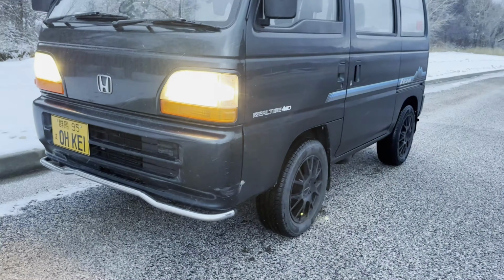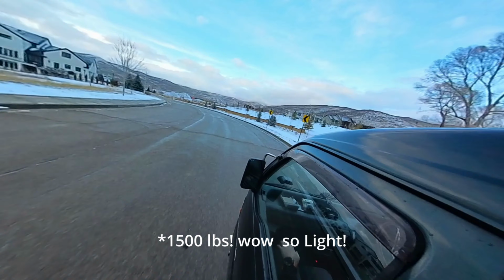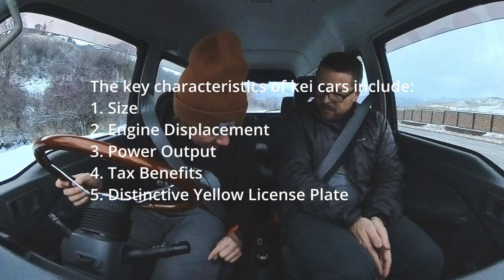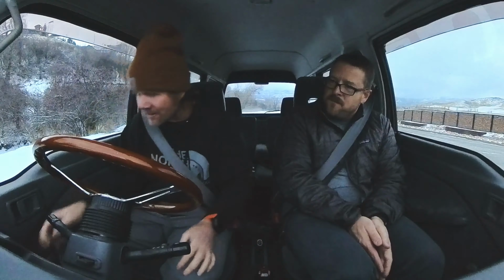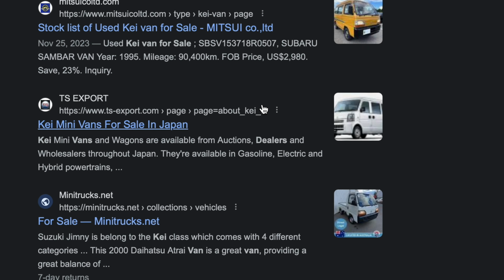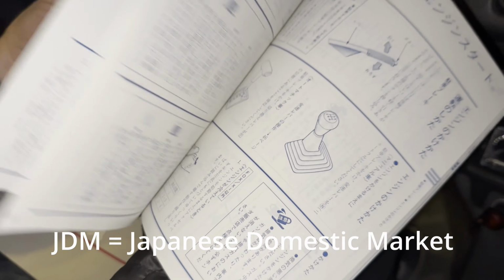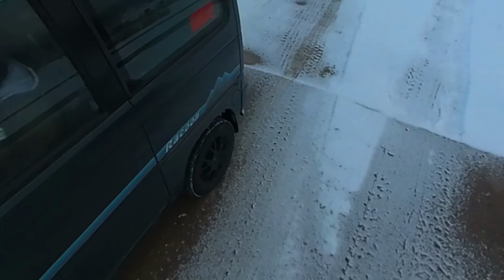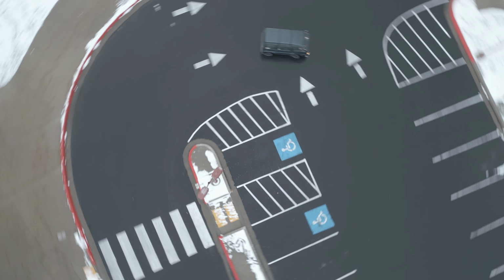All Smiles! Exploring Honda Acty KEI VAN | Adventures Await!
🚐 Welcome to and experience with the 1995 Honda Acty Kei Van! In this video, we uncover the charm of this quirky mini icon, showcasing its distinctive design, clever interior space, and nimble city driving experience. Join us for a closer look at the features that make the Acty a unique gem on wheels, and find out why it's a nostalgic favorite for urban adventurers.

🔍 Exterior Exploration: Dive into the iconic design of the '95 Acty, highlighting its boxy shape, sliding doors, and timeless details that make it stand out on the road.

🛋️ Interior Adventure: Step inside as we explore the surprisingly spacious interior, checking out the dashboard layout, seating, and storage solutions that make the most of its compact dimensions.

🚗 Driving Experience: Buckle up for a spin around town and experience the nimble handling and compact size that make the Acty a joy for city commuting. We'll also touch on its engine performance and fuel efficiency and attempt a 0-60 time!

🌟 Unique Features: Uncover the standout features that set the Acty apart, from its quirky styling cues to clever storage solutions that make it a practical and charming choice.

Join us as we embark on a journey with the 1995 Honda Acty Kei Van – where every drive is bound to put a smile on your face!